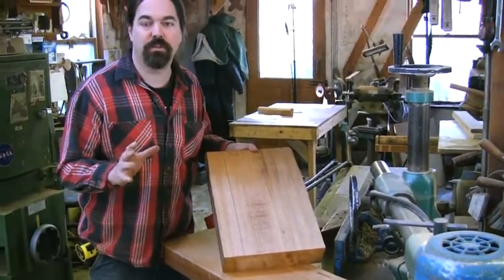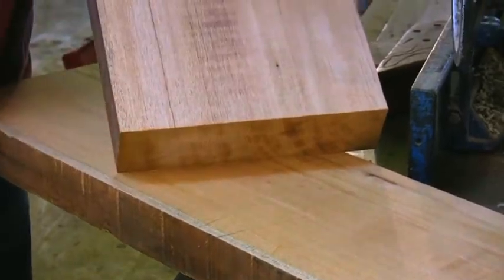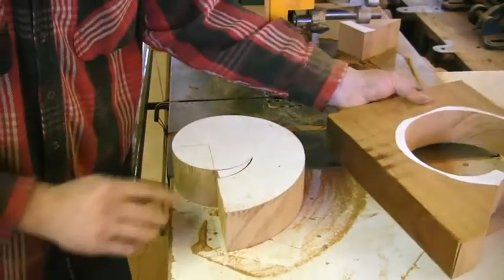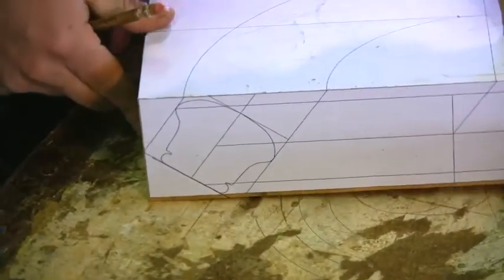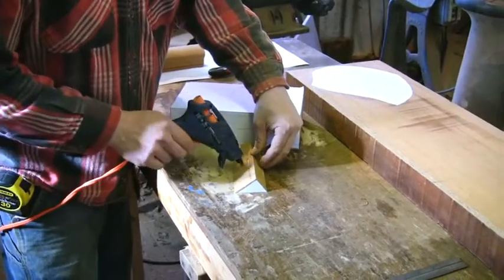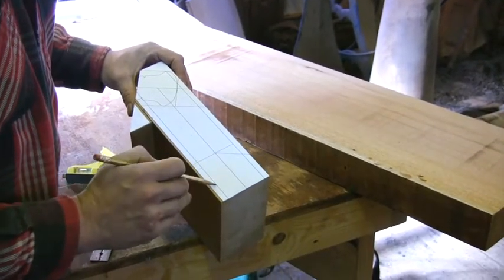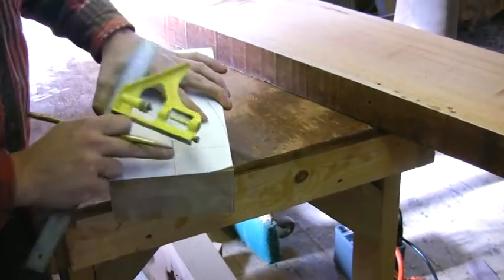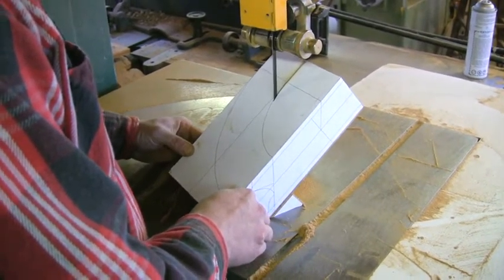Layout the grain of the volute